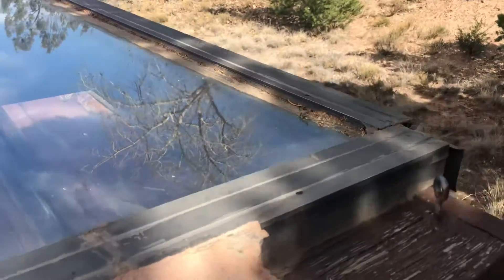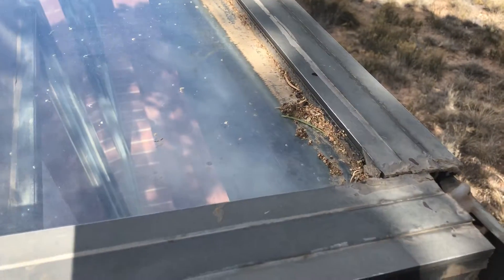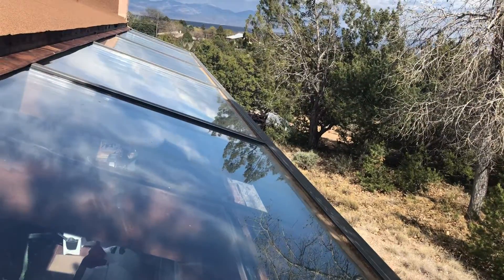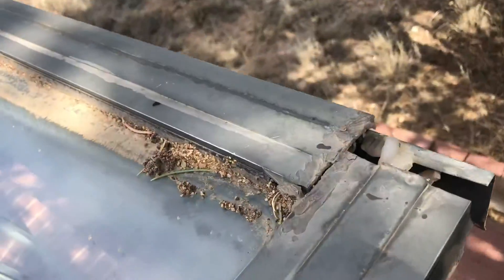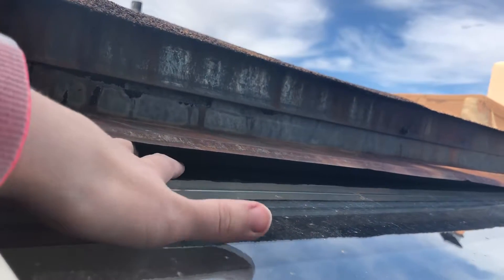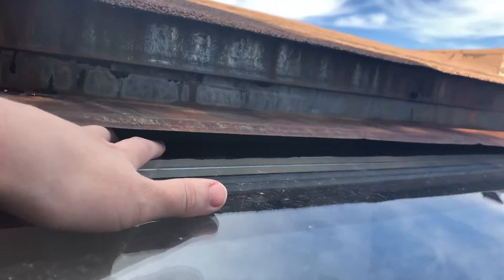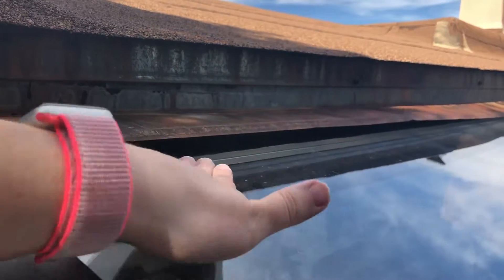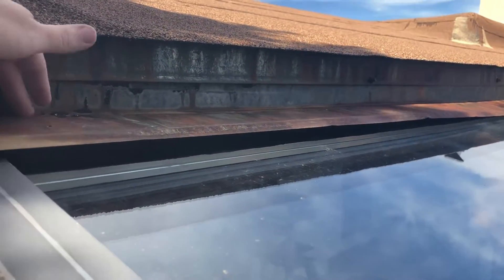sunroom glazing detaching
sunroom addition has a roof with 4 large panes of glass and a 5th that is a single, that line up with the 9 windows in the wall. The right-most (from inside) is falling off slowly!